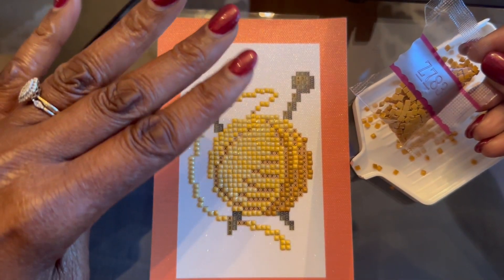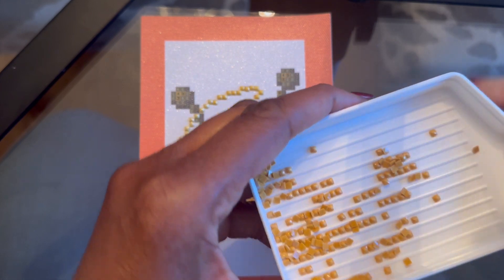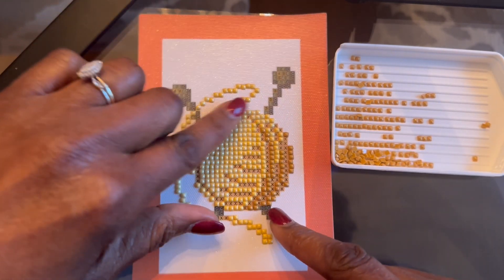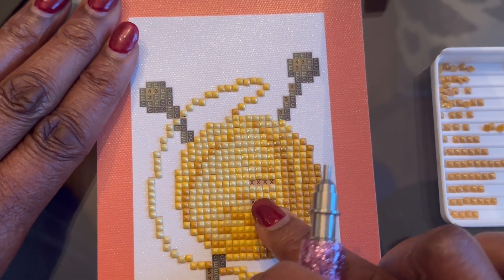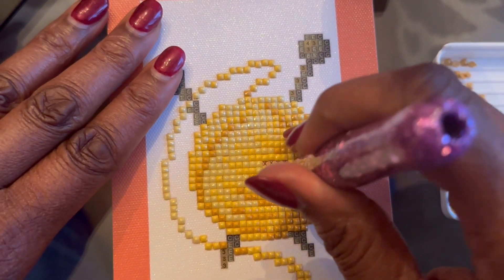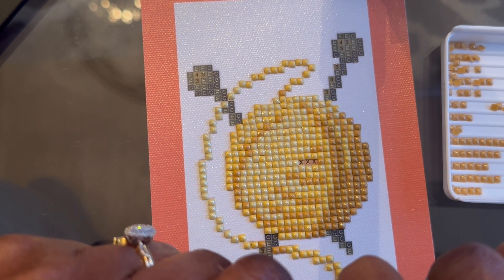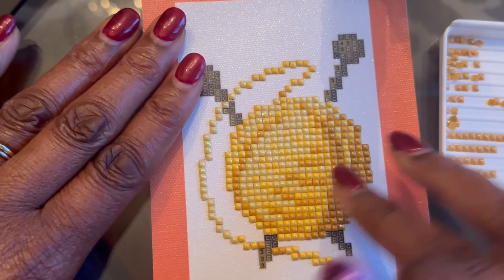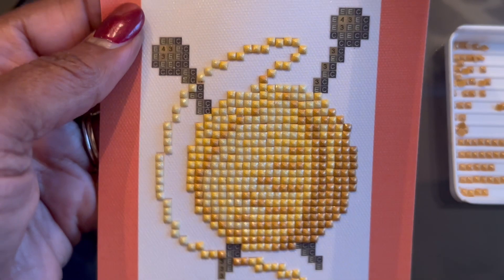🔷🔹🔶 Diamond Art Club - Advent Day 4🔹🔷🔶 & giveaway! Closed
🧶Where to get my patterns  -

THINGS ON AMAZON

💜My Setta’s Place Mug & Tea-shirt  & Things 😃😃😃💜🧶 -